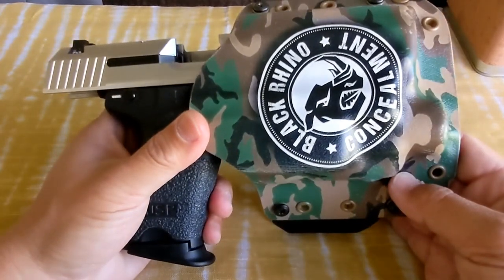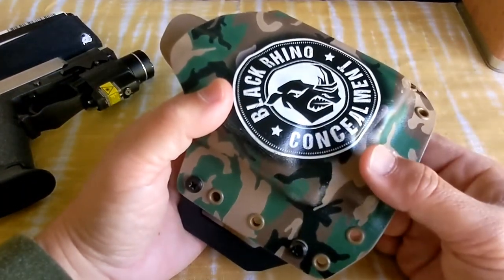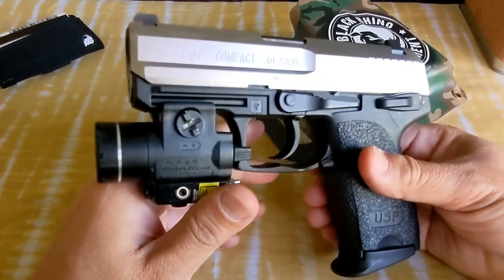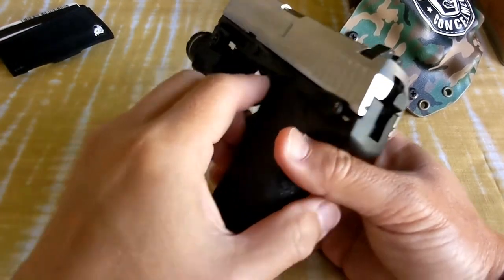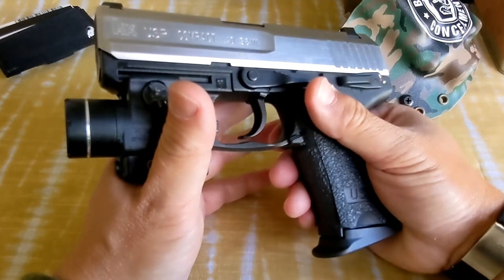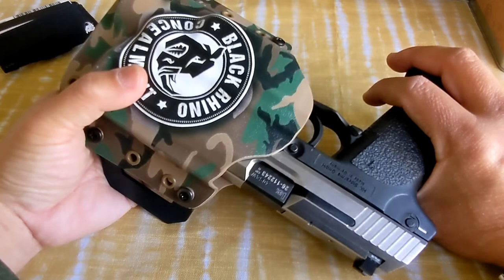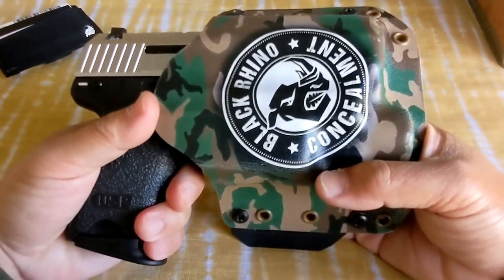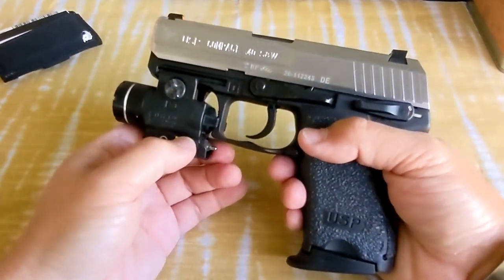Black Rhino Concealment OWB for HK USPc Streamlight TLR 4